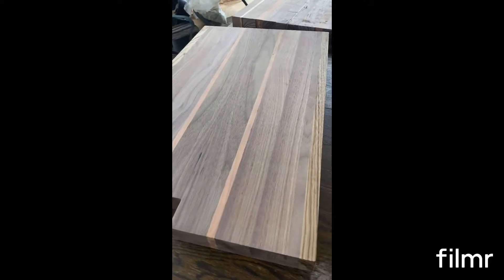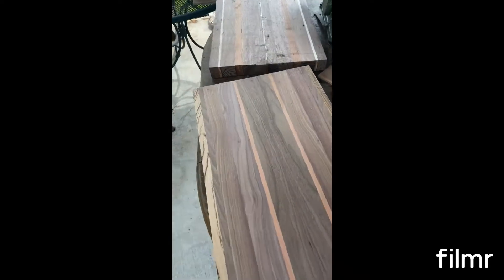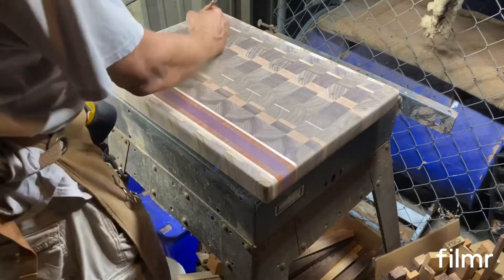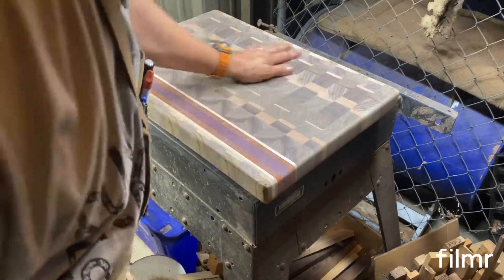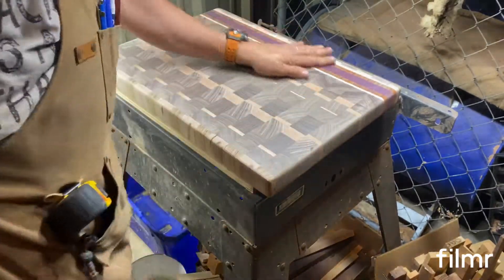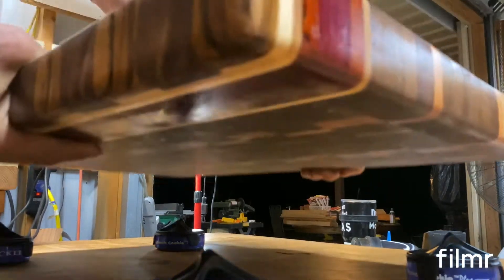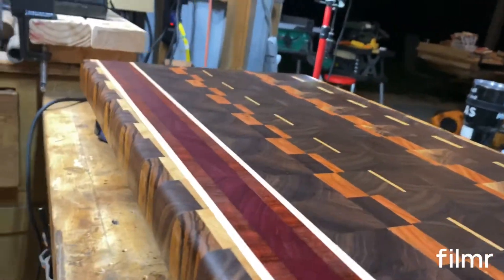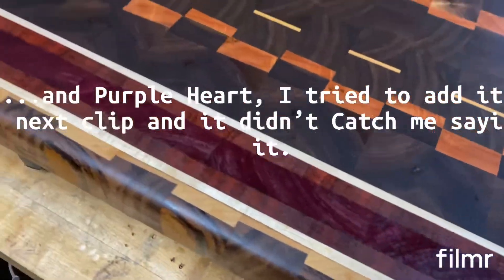Richard Frazure’s cutting board build